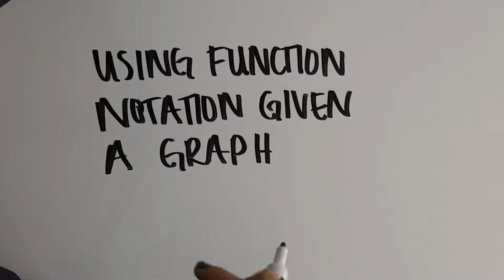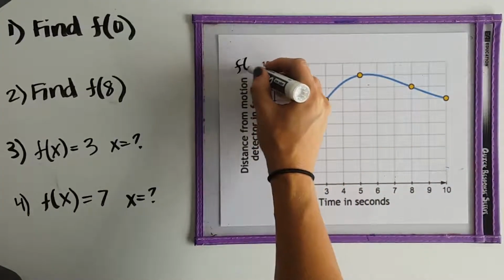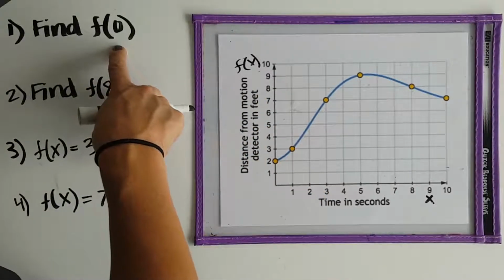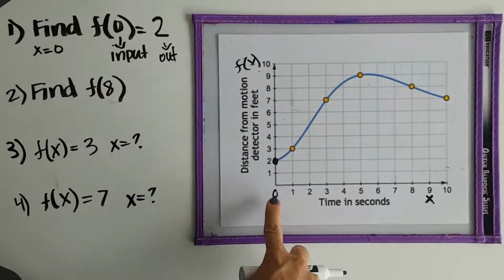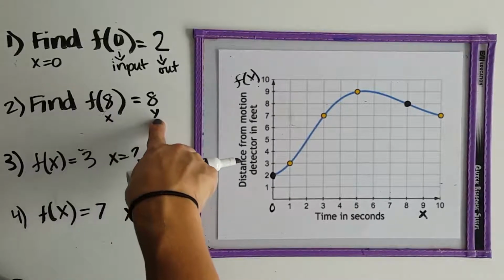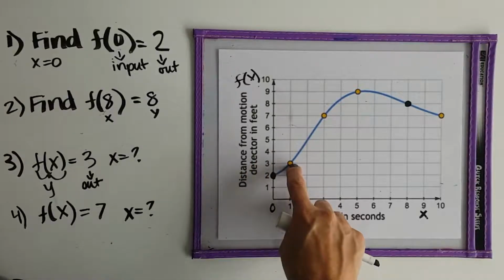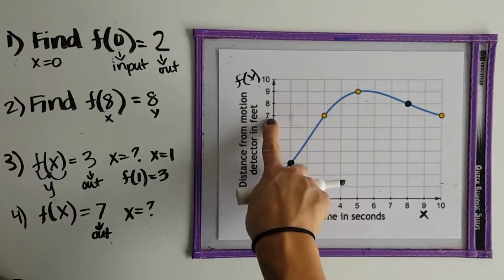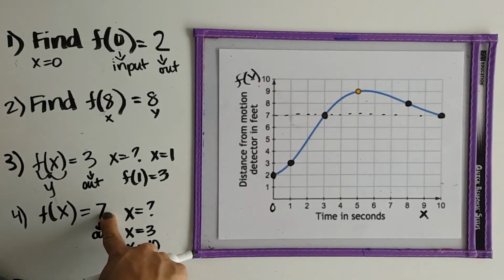3.3 - Evaluating Functions Given a Graph